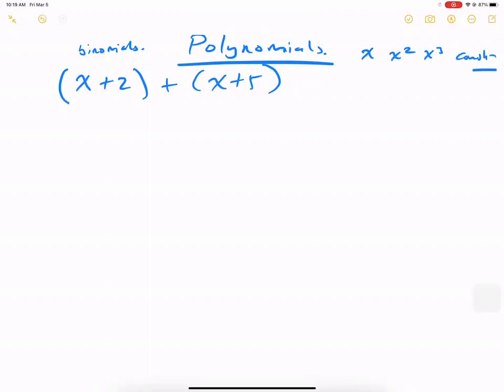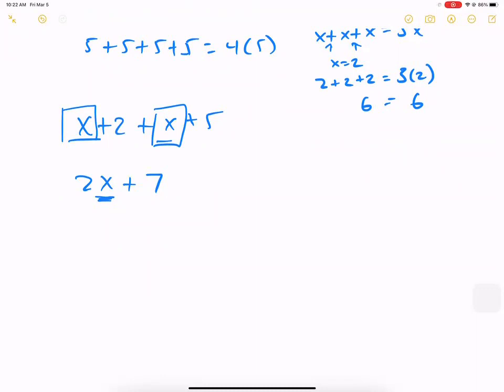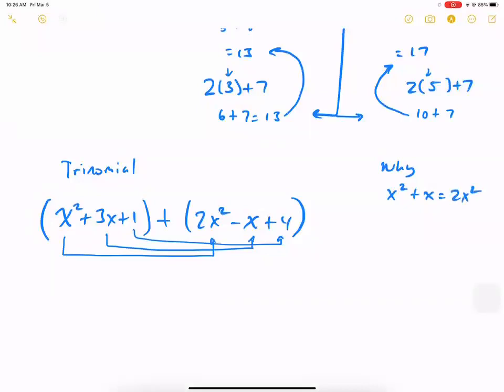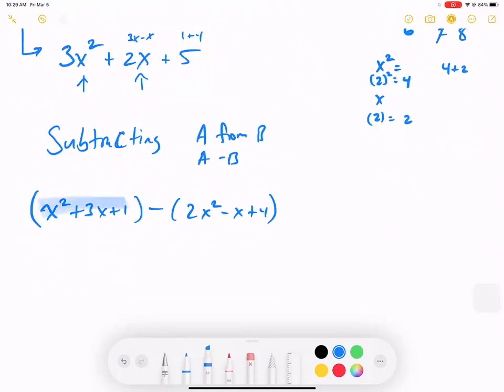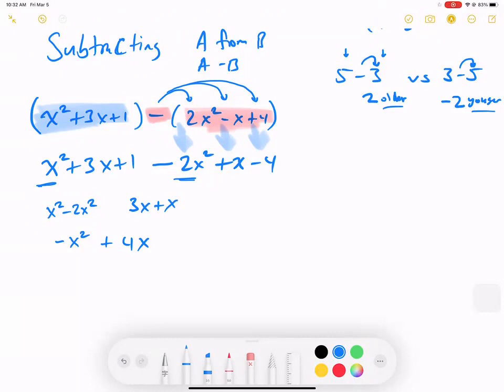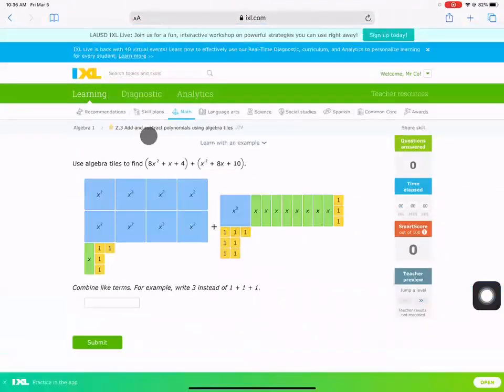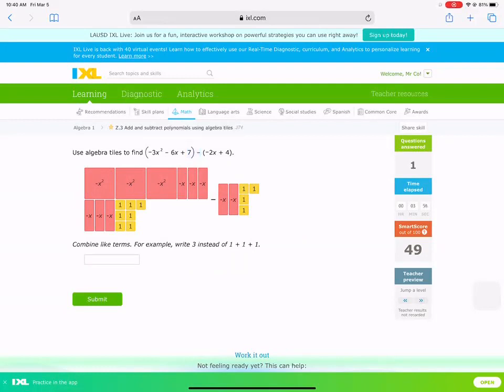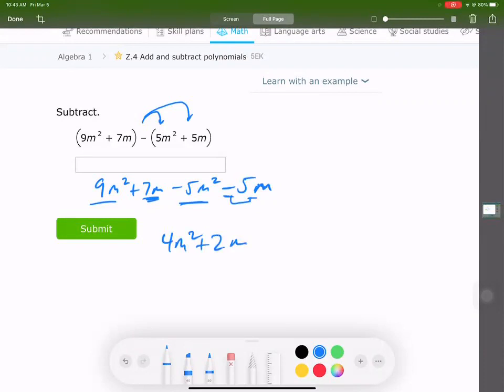Algebra 1 Combining Polynomials (Algebra Tiles)